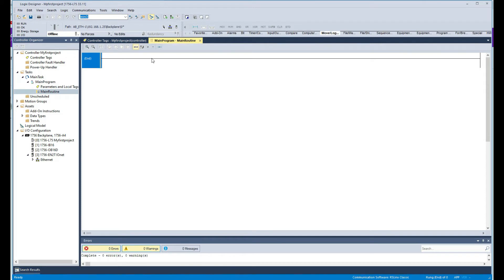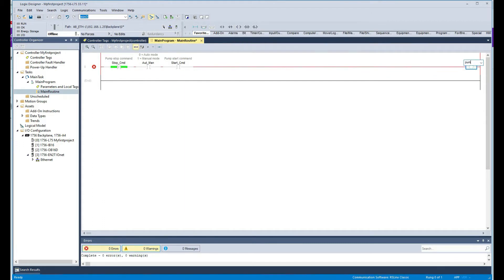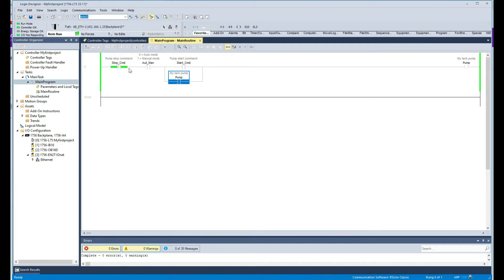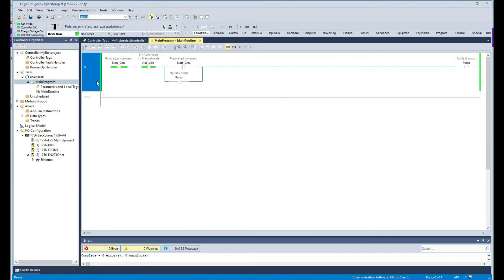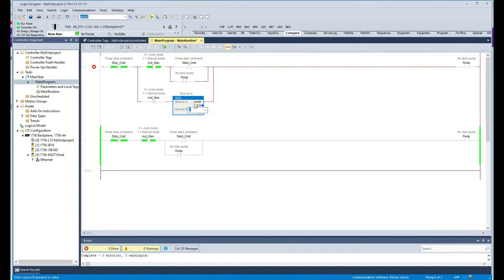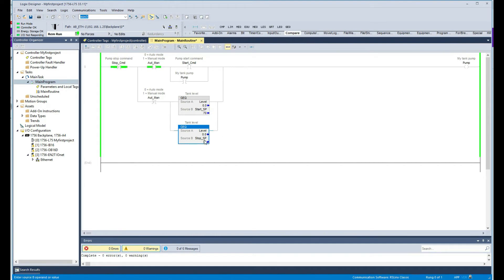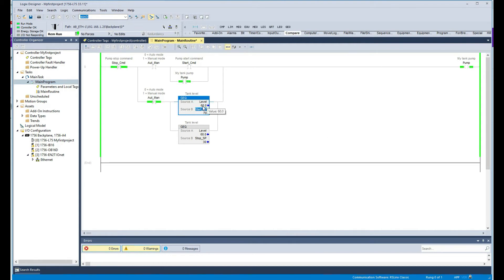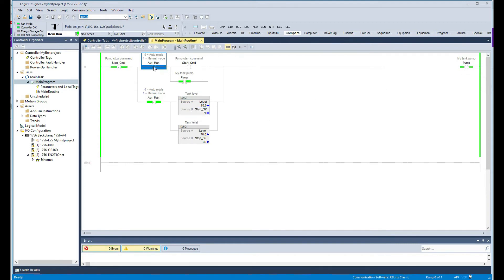RSLogix 5000 Programming Tutorial (Beginners Level| Write PLC Program In Ladder Logic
A quick tutorial on how to write and run your first PLC program using
RSLogix 5000.